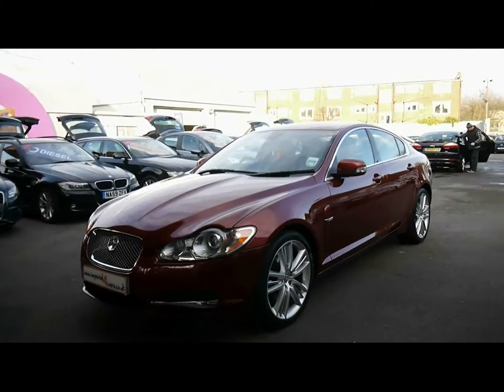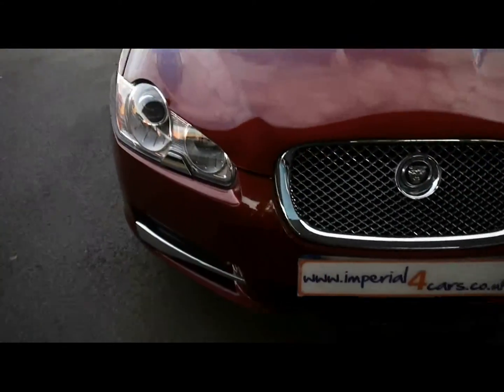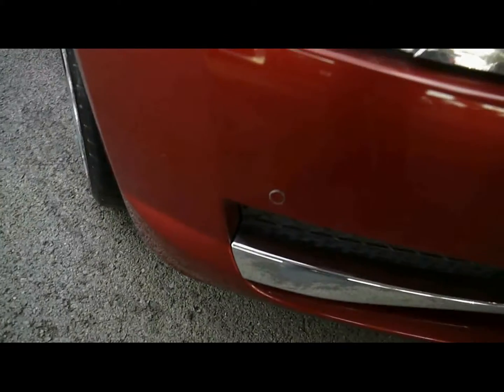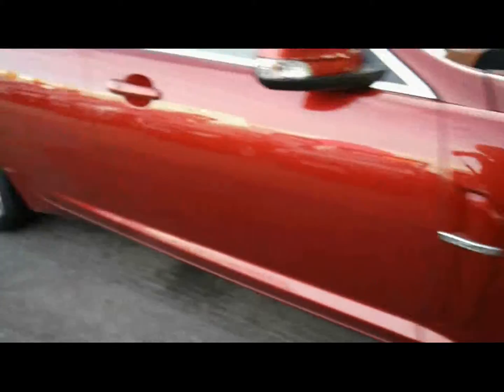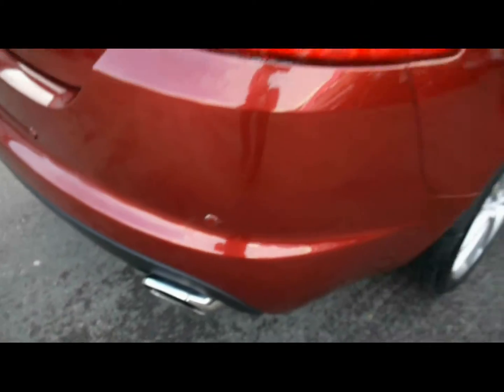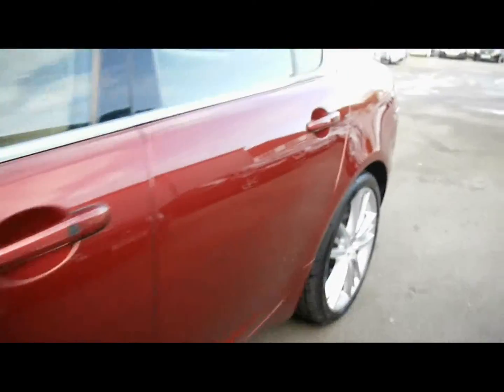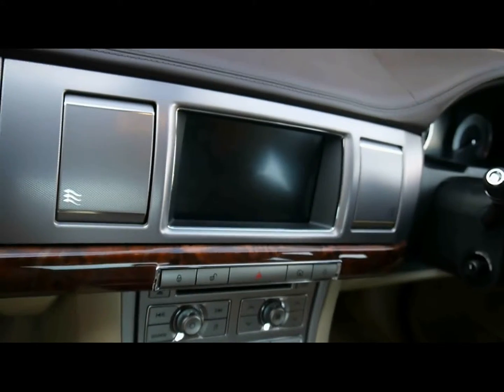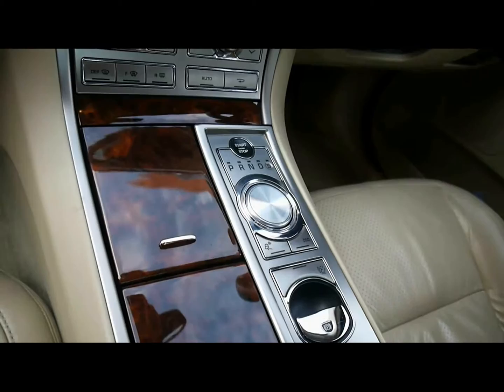Jaguar XF For Sale IN Portsmouth.mpg